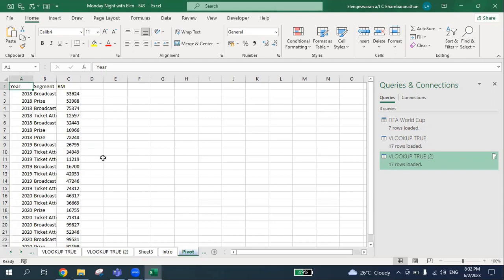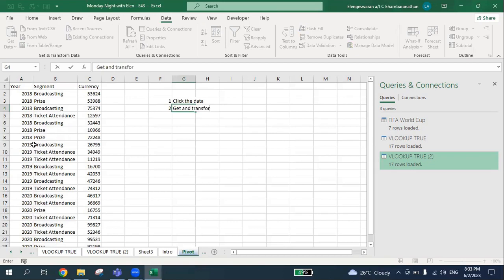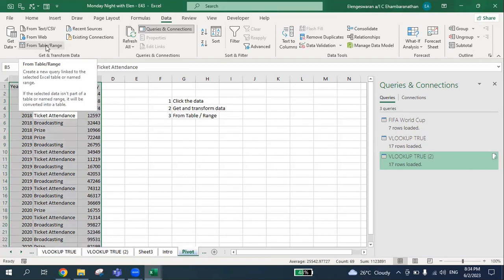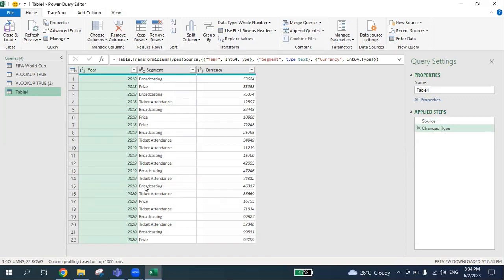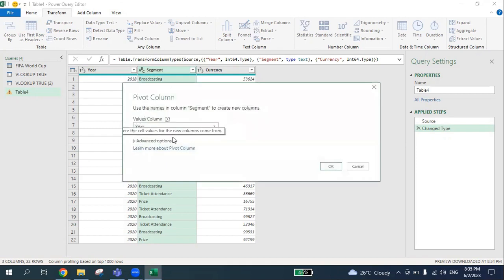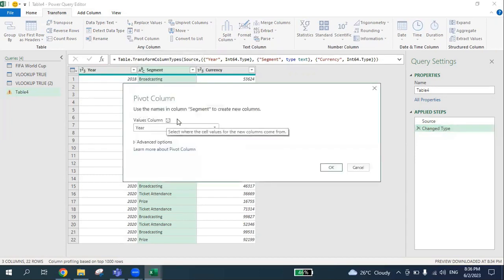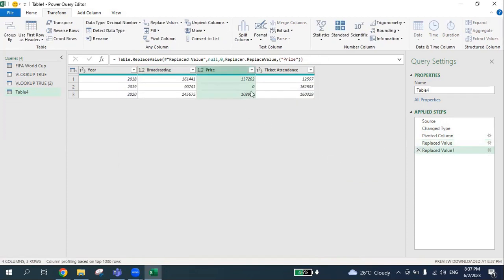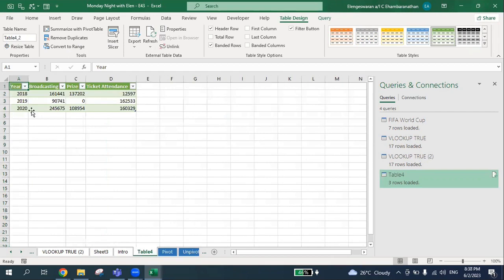Power Query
Pivot Column is one of the feature on your PowerQuery. With PivotColumn, you can pivot a column in a table by aggregating matching values in a column to create a new and different table orientation.

When you pivot, you can create a new attribute-value pair that represents an intersection point of the new columns.